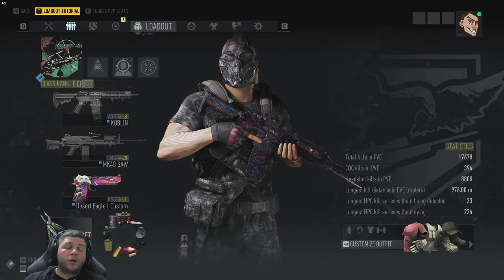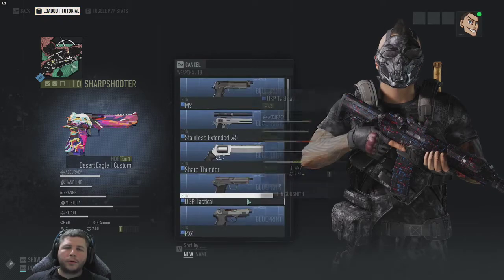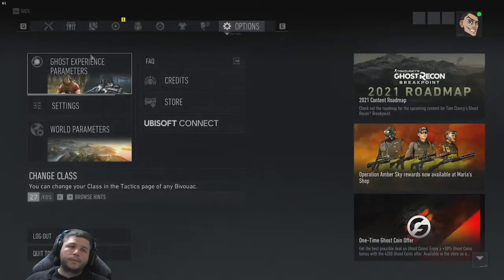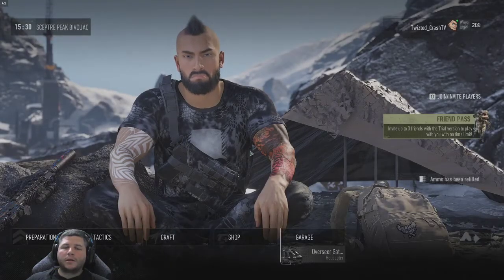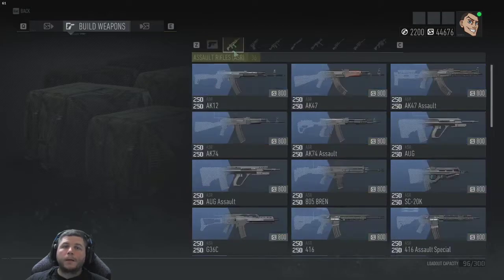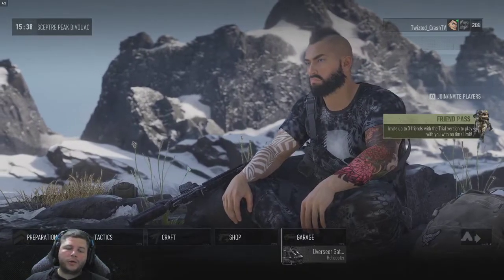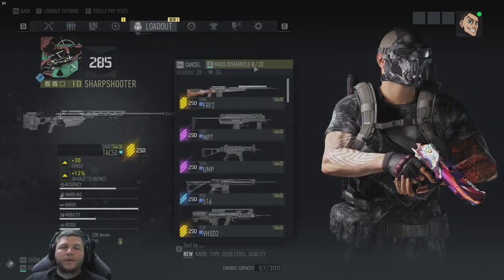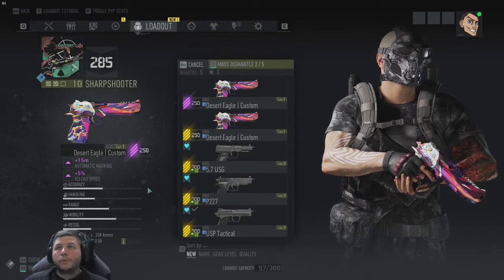How to equip a weapon once you have crafted it from your blueprints || Ghost Recon: BreakPoint